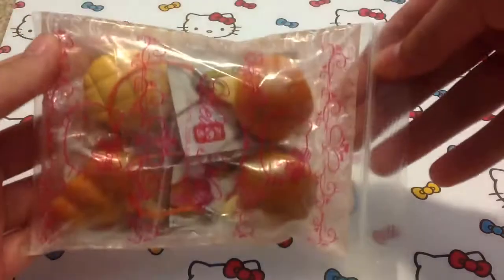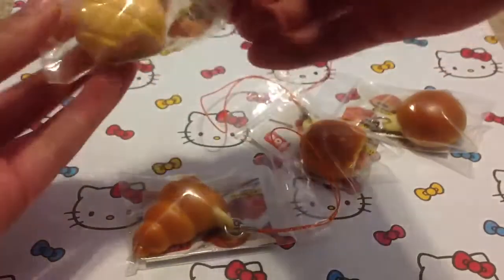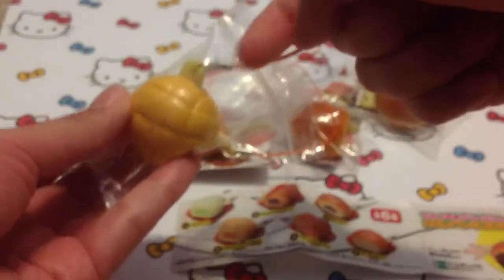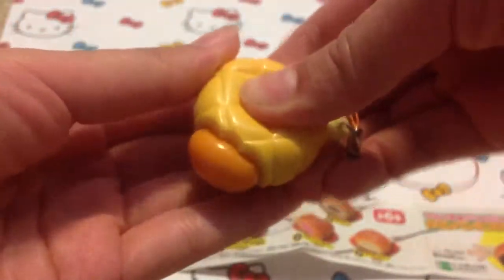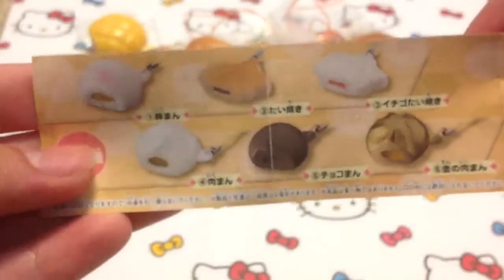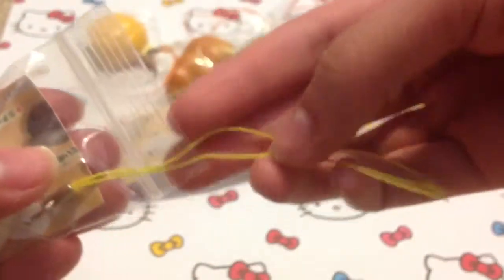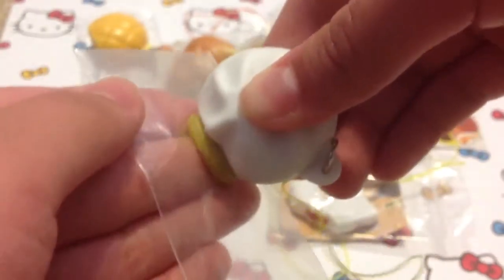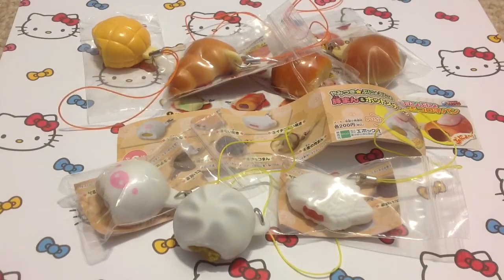Yay! Squeeze toys! ^_^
:D Fun stuff. ♥

Please do not ask where I got these.